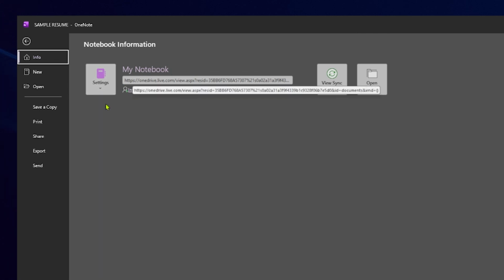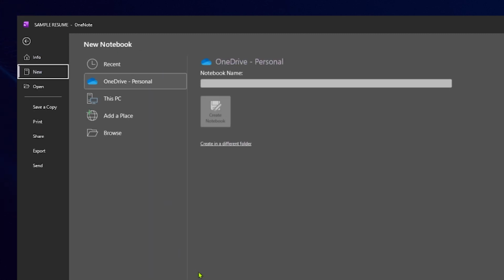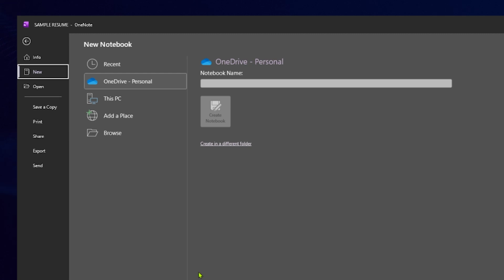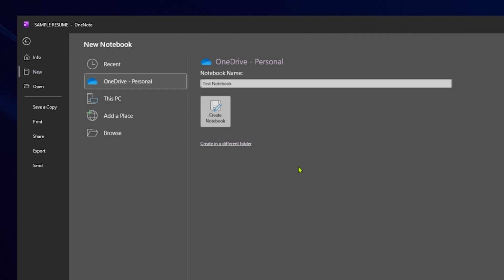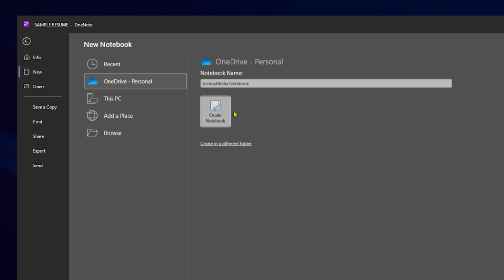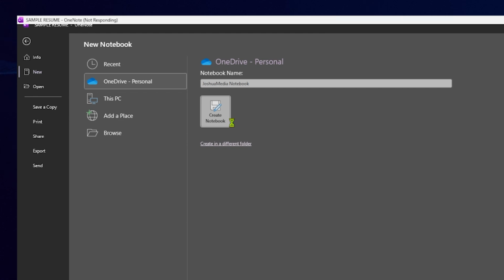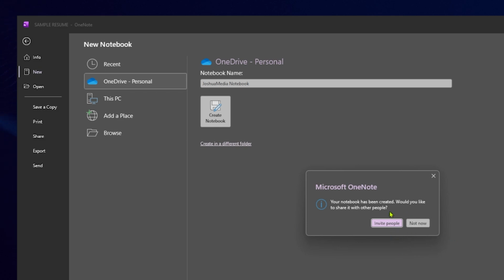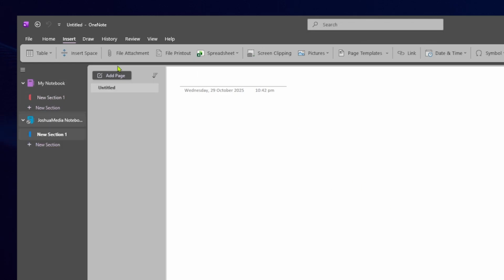How to Create a New Notebook in Onenote (2026 Guide)